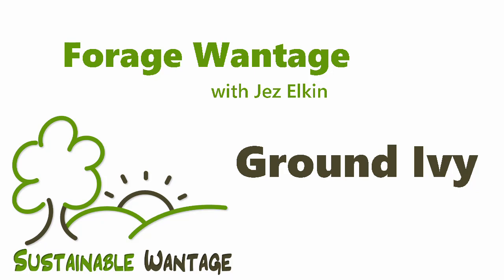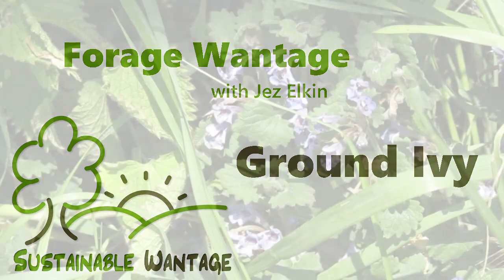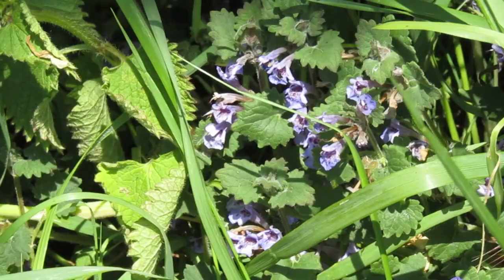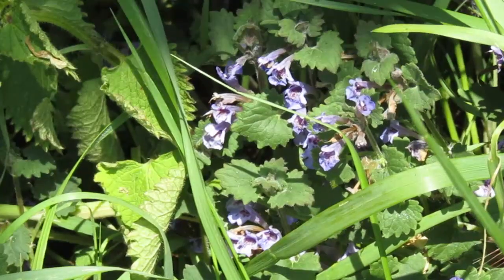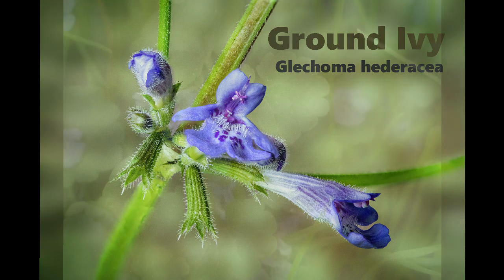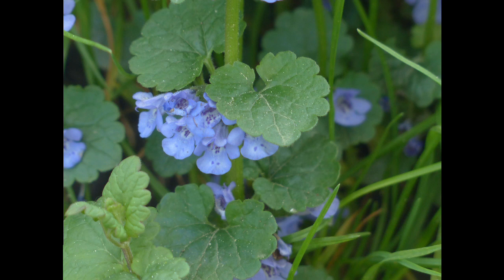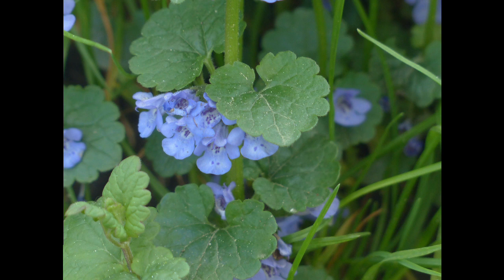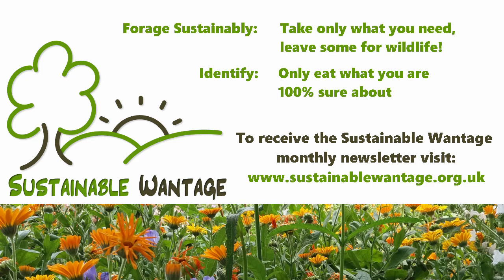Forage Wantage: Ground Ivy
Latest instalment of our foraging videos, with local expert Jez Elkin. Meet Ground Ivy!

An evergreen creeper, flowering in the Spring. Not a true Ivy, a member of the mint family that makes a refreshing tea - add honey if a little tart for your taste buds. Can also be used like a herb, chopped and added to salads, omelettes etc.

Before Hops got involved, Ground Ivy was used to clarify and flavour beer, hence one of it's other titles - Ale-hoof. Also known as Creeping Charlie, Catsfoot, Field Balm and Tunhoof.

Remember...
Forage sustainably:   Take only what you need and leave some for wildlife
Identify carefully:       Only eat what you are 100% sure about